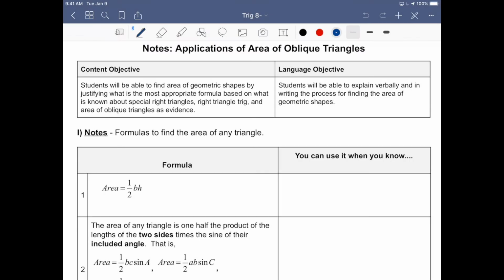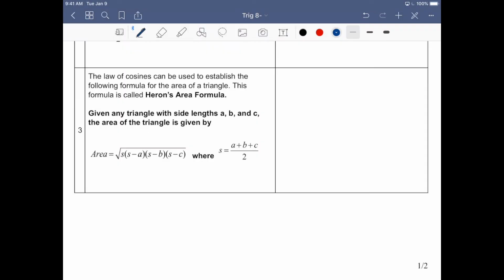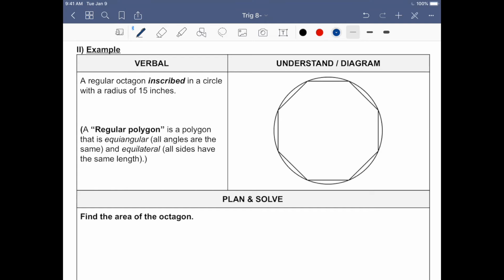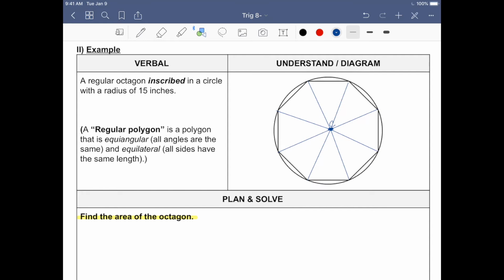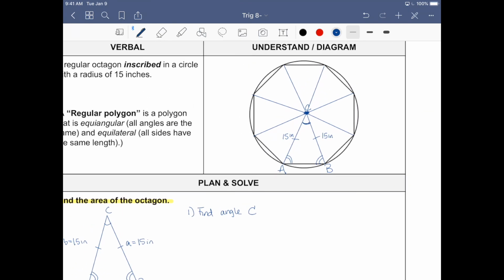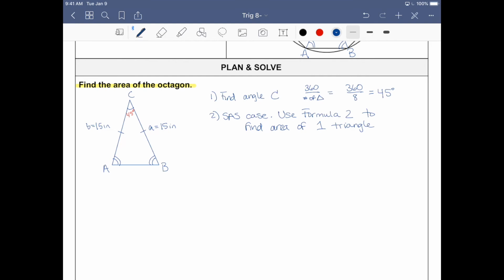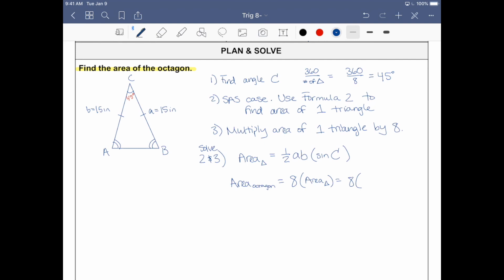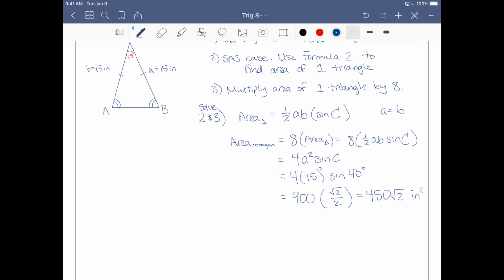Trig 6-4 Notes Applications of Area of Oblique Triangles